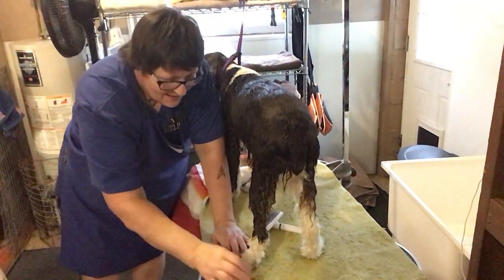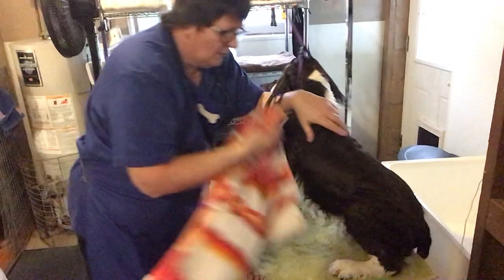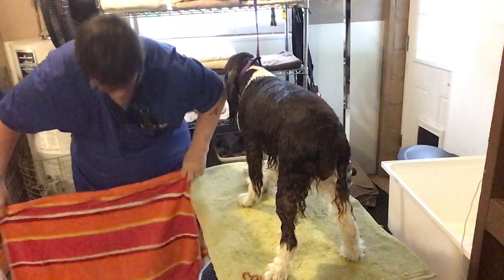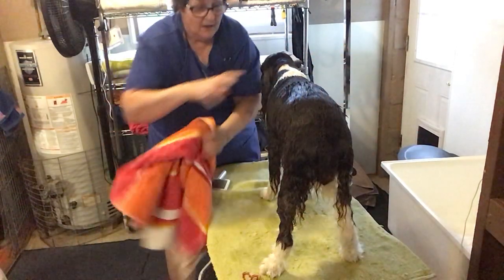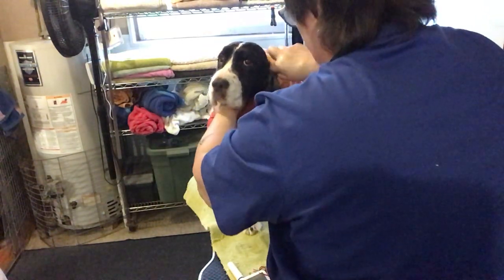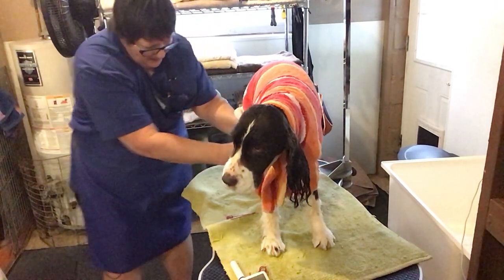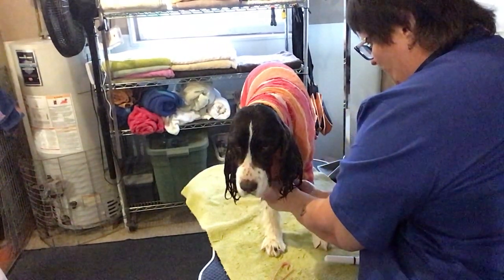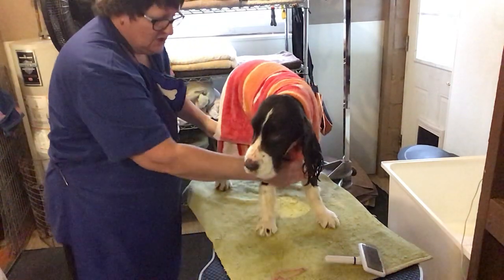TOWELING AFTER THE BATH ~ FLAT TOP COAT - WIDESCREEN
PART 1 WIDESCREEN: Get that Top Coat FLAT -   "Toweling" your Sporting Dog is essential for a nice Flat Topcoat, whether your dog is headed to the Show Ring, the Bedroom ! or anywhere in between

FOR BEST RESULTS WATCH BOTH the Widescreen and Live Feed Versions so you can see How To Towel your dog correctly from Both Angles.

Simply stated: have your dog look like the Breed is Supposed to be ! and this is an essential step for creating that Show Ring Perfect Finish.
I have TWO VIDEOS on this technique with 2 different camera angles. I suggest you watch both so you don't miss anything...  Thanks again for watching, hope to see you again soon, deb

This is part of an ENTIRE SERIES on Show Grooming your English Springer Spaniel
Find all 15 PARTS ~! here on this YouTUbe Channel.

This Link will connect you to the SVESSC Club PayPal account for DONATIONS! thank you